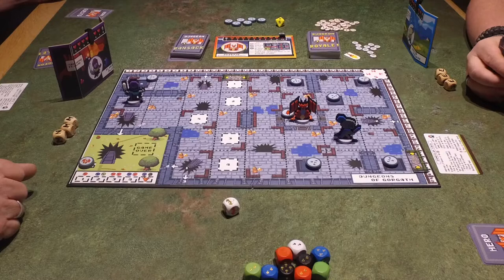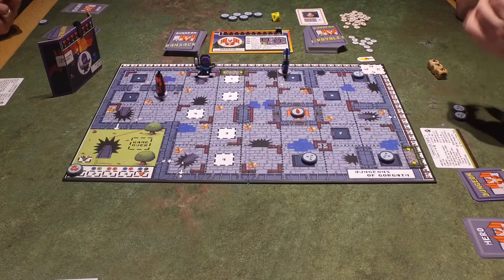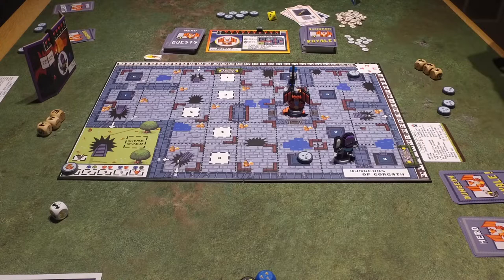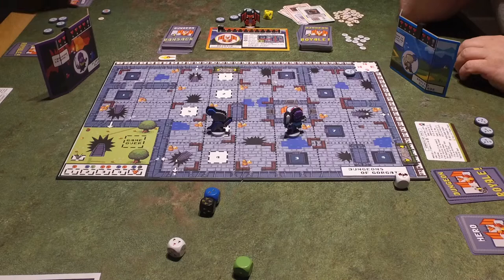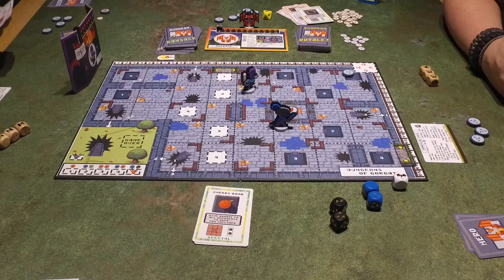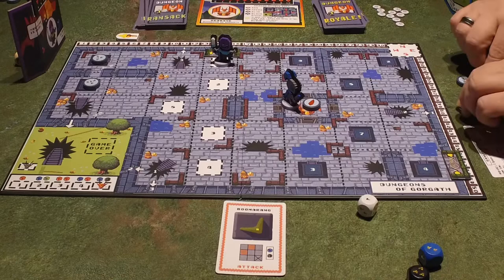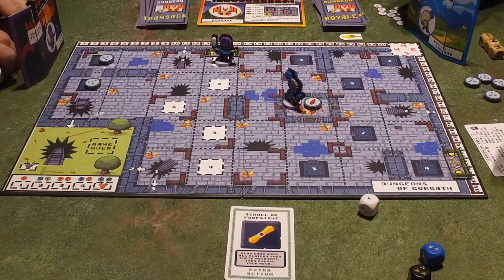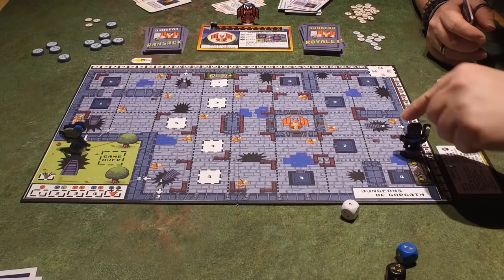⚔️FMG Let's Play Dungeon Royale by Gatwick Games - Episode 1 🛡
Greetings fellow gamers and welcome back to another FMG Let's Play.

We would like to introduce a new game to the channel from the guys at Gatwick Games called Dungeon Royale.

Craig backed this awesome game on Kickstarter and was fortunate enough to be recognized in the rules book for his support.

Sharpen your weapons 🗡 polish your armour 🛡and stock up on health potions 🥃as we prepare for another dungeon crawl.

🎮IT'S LIKE A VIDEO GAME. BUT IT'S NOT. 🎲

This is an all out Battle Royale to see who will win the victor's spoils and exit with the Stone of Life. And you can tell your mom it's not a video game...📵

But it kinda is:

You move through the dungeon at the same time, you attack each other with magical, powerful, or crude weapons. 🗡You try to level up before your opponents and you even DIE ⚰️and then RESPAWN 🩹like a video game.  You will steal artifacts 📿and treasures 💸from each other, and of course, at times, you'll run away from the destructive 🐲

📌This was our first playthrough.  Mistakes were made on artifact collection and movement and a few other actions.  After watching back the video, we have taken 📜and will correct them for the next Let's Play.

We will try to post new videos weekly and play a mixture of games.

As always, have fun and Mistakes will be Made.🍻